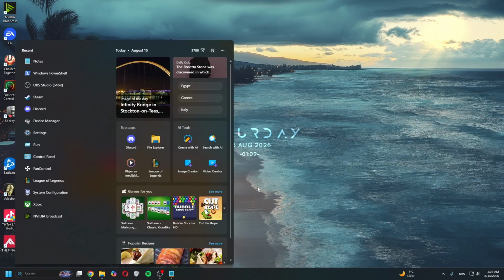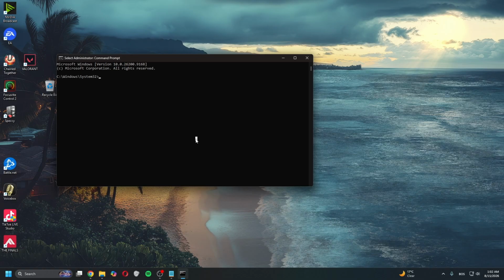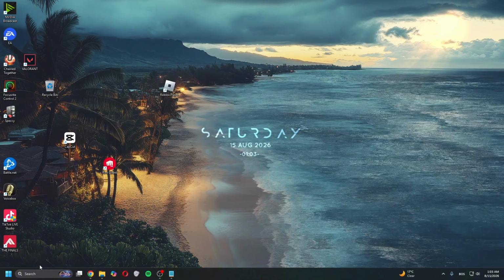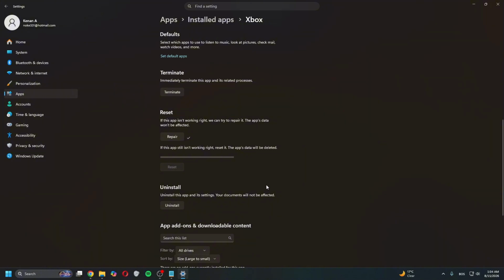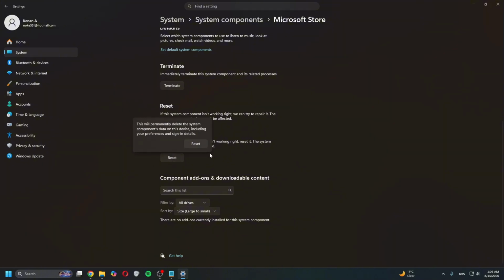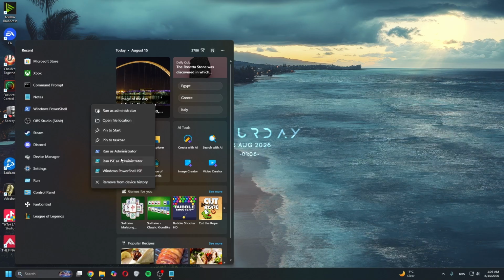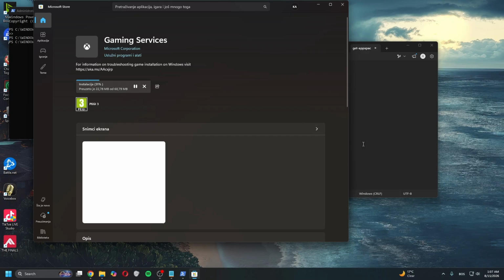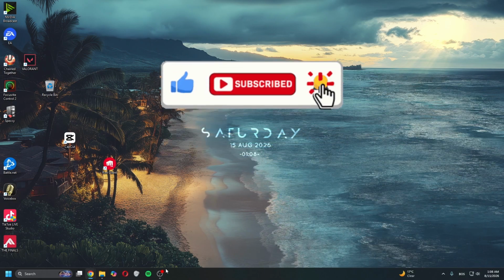How To Fix Mistfall Hunter Not Installing On Xbox App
Here'sHow To Fix Mistfall Hunter Not Installing On Xbox App. In this video I showed you How To Fix Mistfall Hunter Not Installing On Xbox App with easy steps.
I hope this video solves your Mistfall Hunter Not Installing On Xbox App problem.

start ms-windows-store://pdp/?productid=9MWPM2CQNLHN